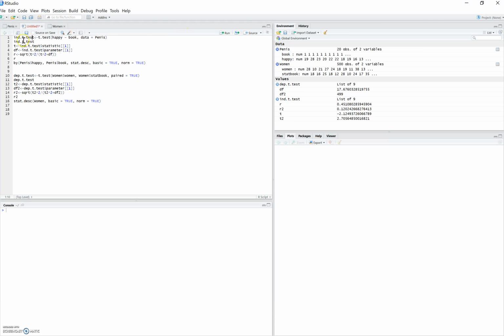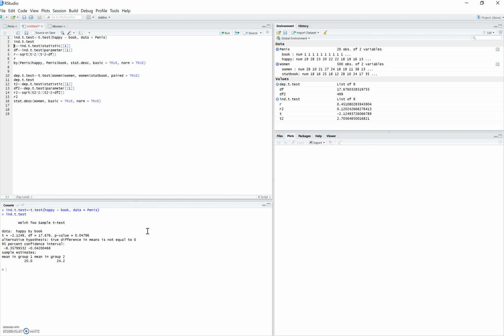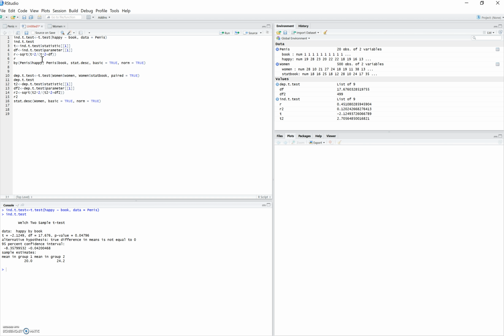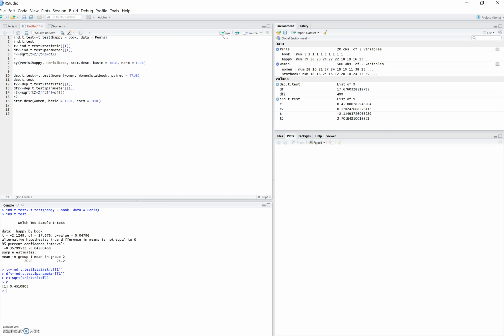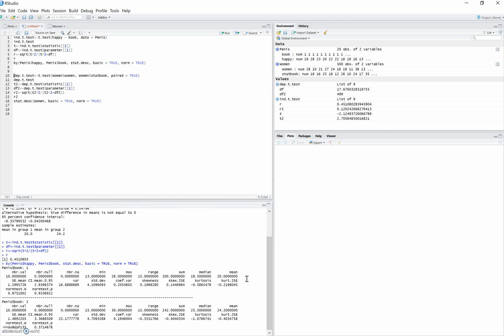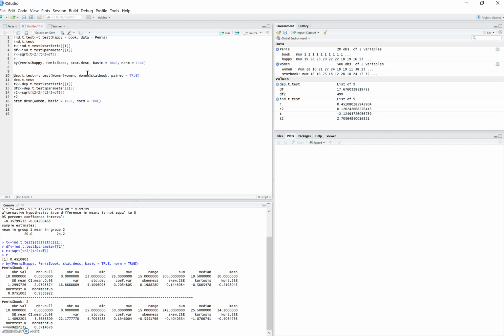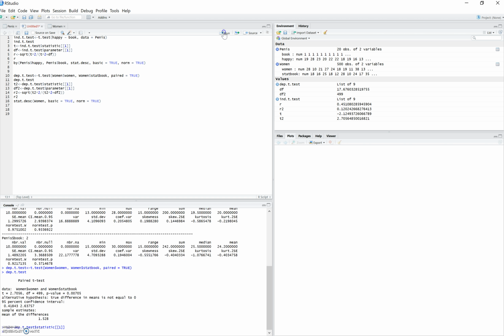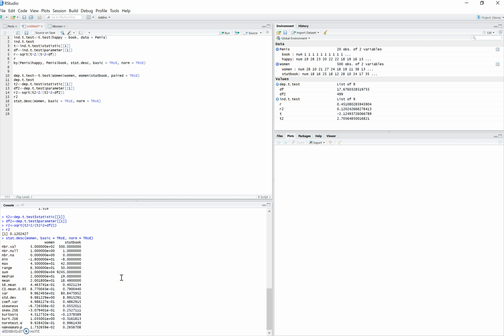Chapter 9 R Studio Assignment